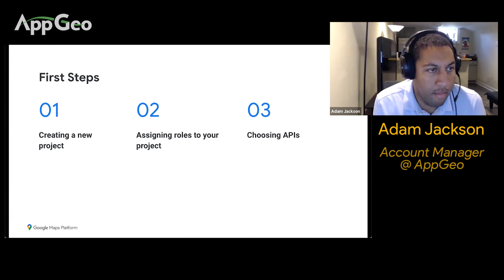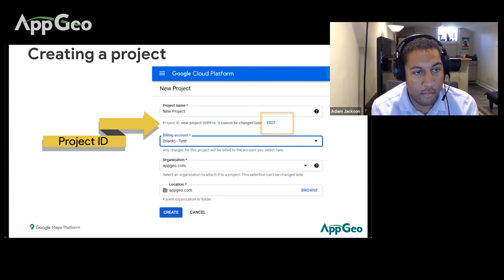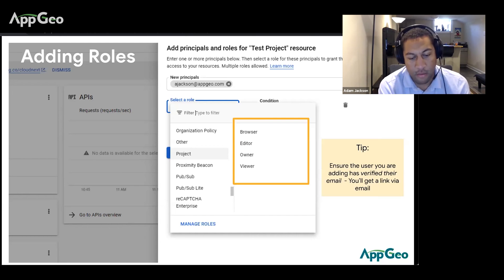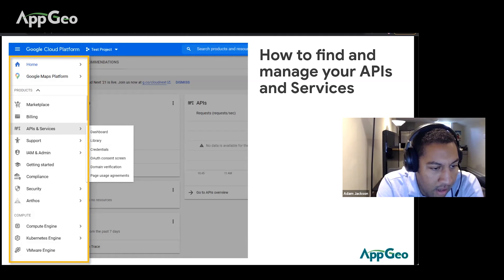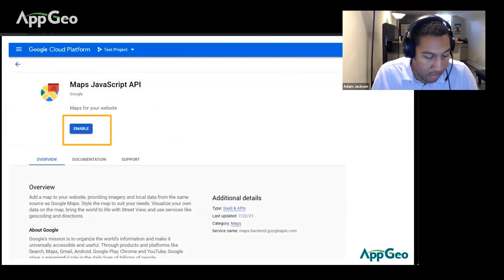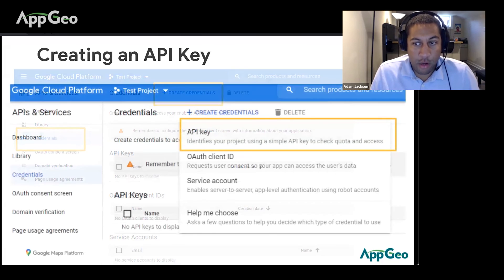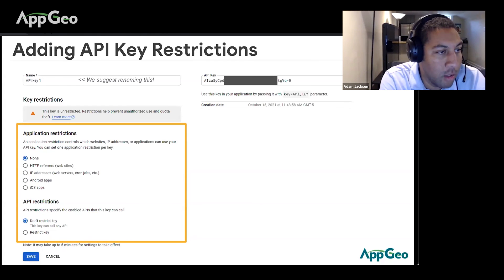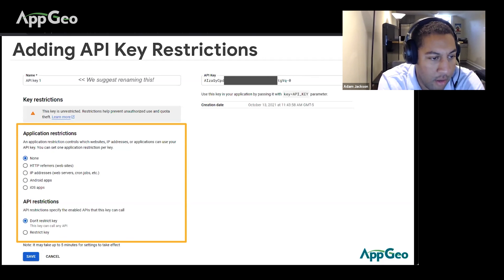How to setup your Google Maps Platform APIs (in 5 Minutes or less)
Google Maps Premier Partner Sanborn walks you through some helpful tips and tricks when setting up a new project on Google Maps Platform

In this short video, you'll see how to create a new project, assign roles, and enable APIs to start taking advantage of Google Maps Platform.

As a Google Maps Premier Partner, Sanborn is here to help ensure your success - Feel free to get in touch if you would like a free consultation on the platform.

Video Chapters:
0:20 | Creating a new project
1:05 | Your project dashboard
1:20 | Adding authorized users
2:00 | Enabling APIs and Services
3:10 | Creating an API Key
4:00 | Safeguarding your API Keys